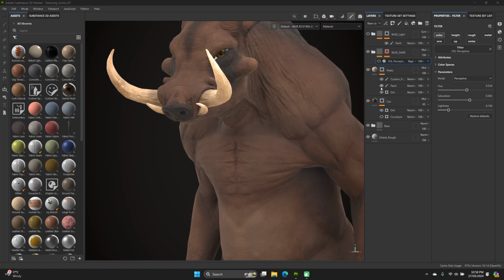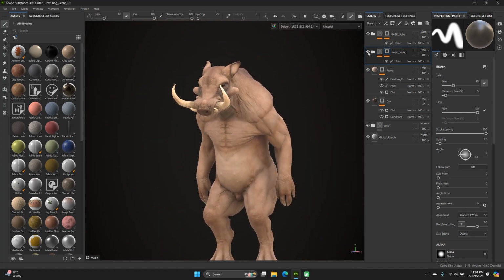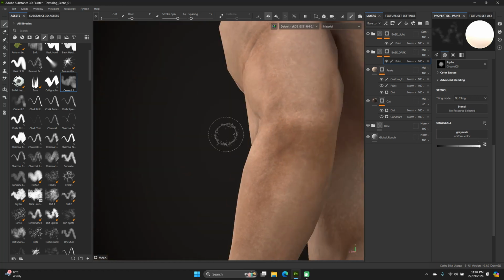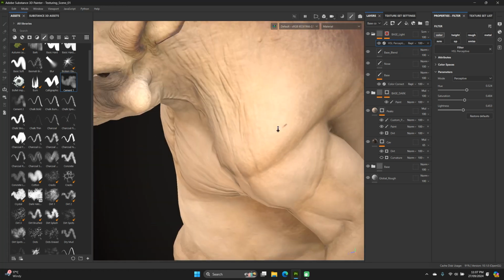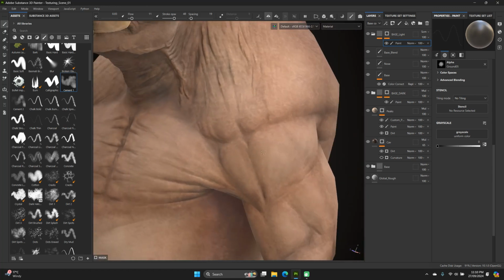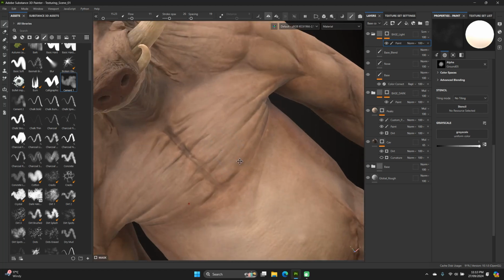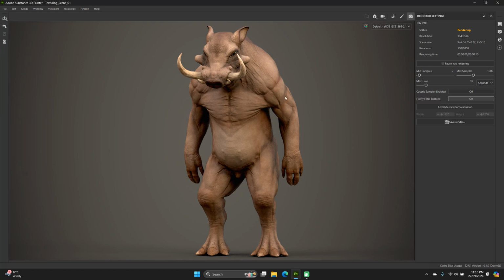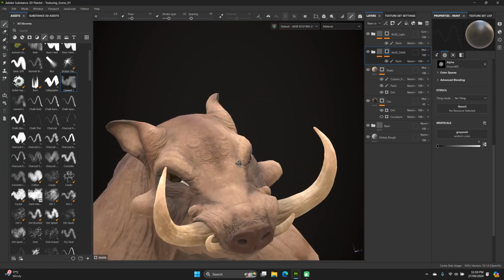Peaks and Cavities Non Destructive Workflows